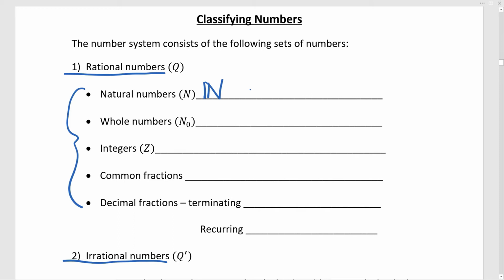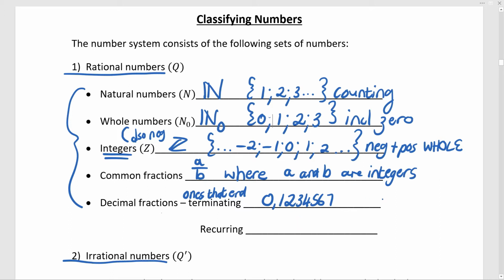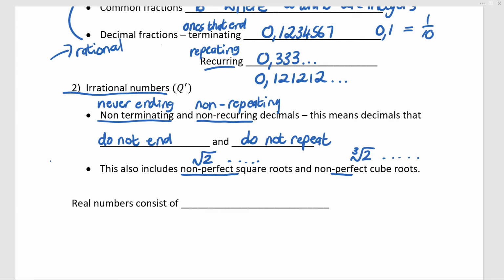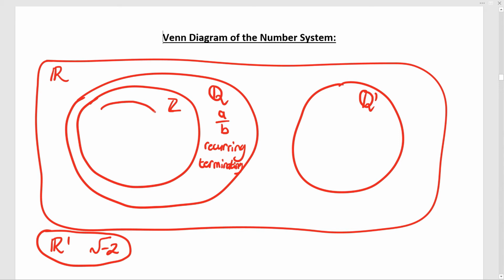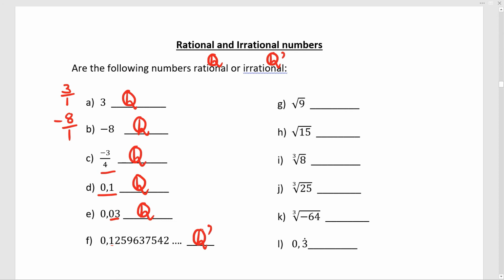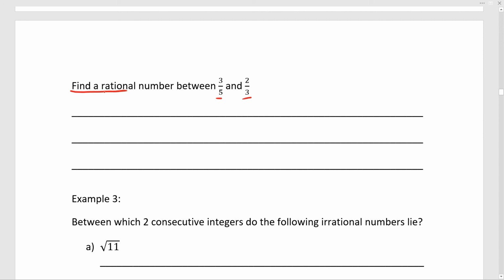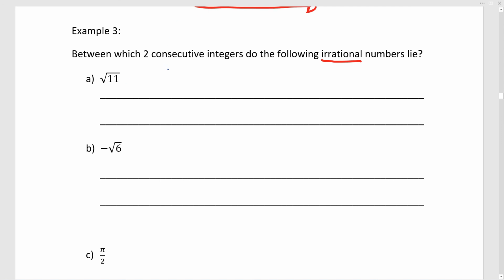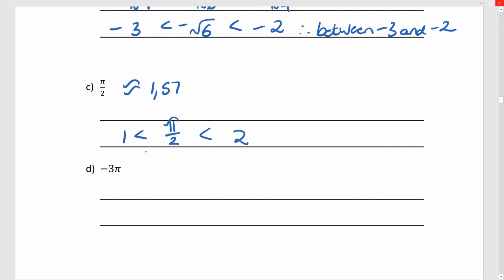Grade 9 Classifying Numbers